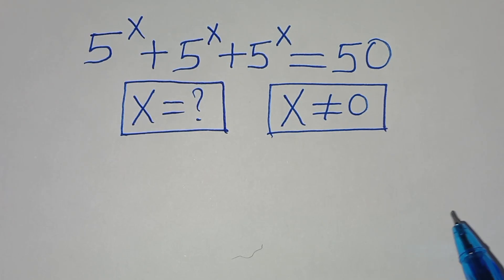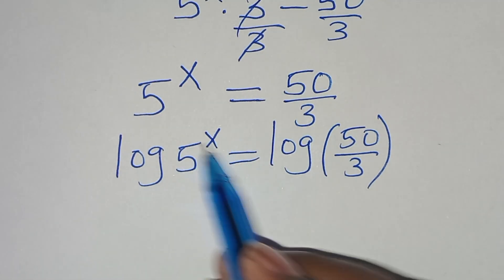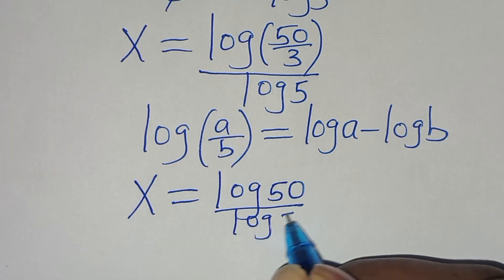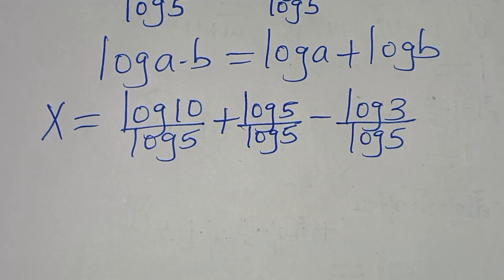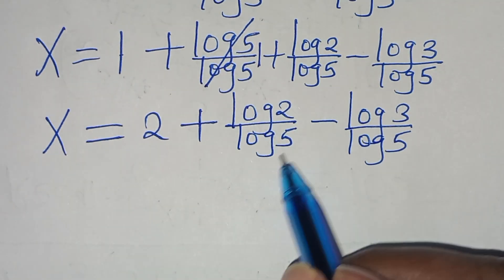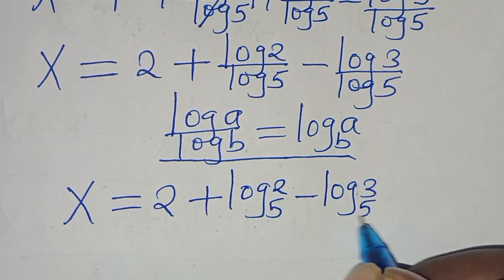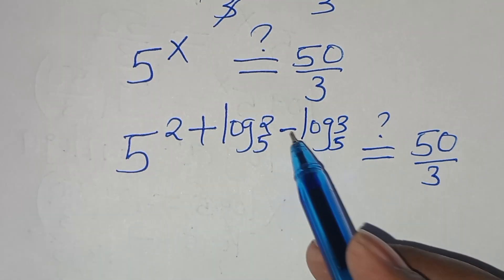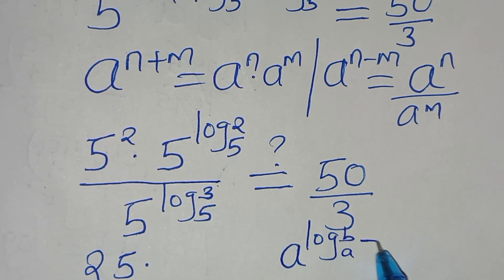Germany | Can you solve this?| Math Olympiad